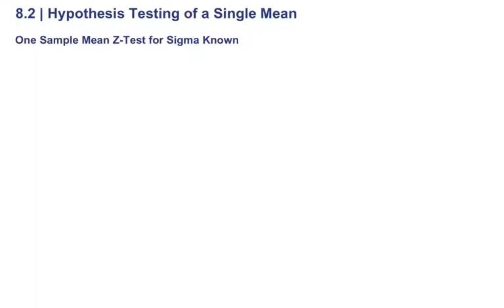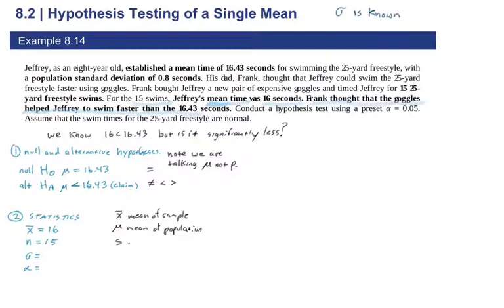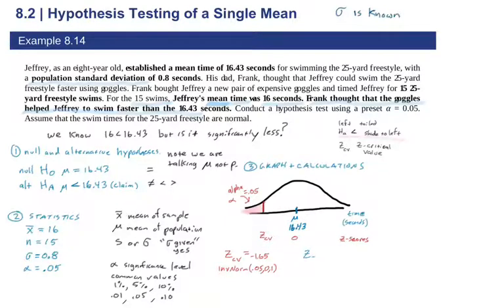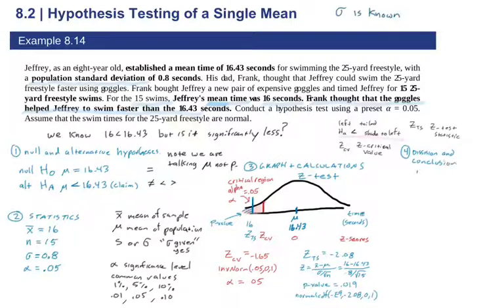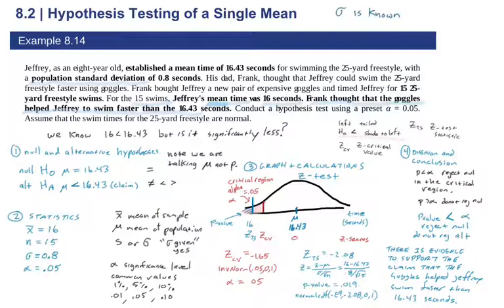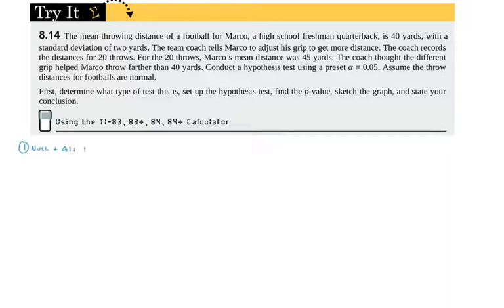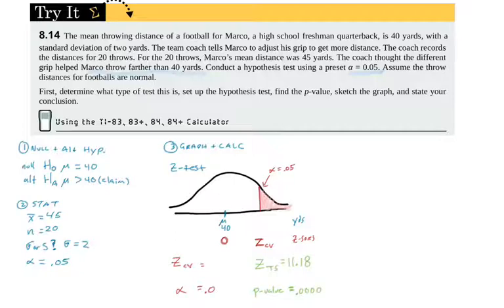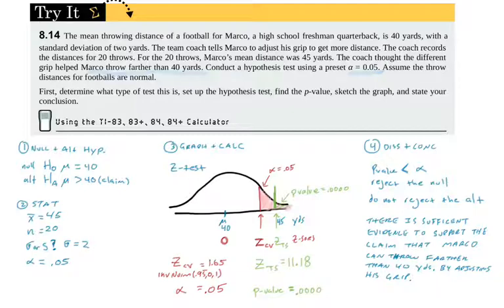8.2 Ztest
Stats OER lbcc